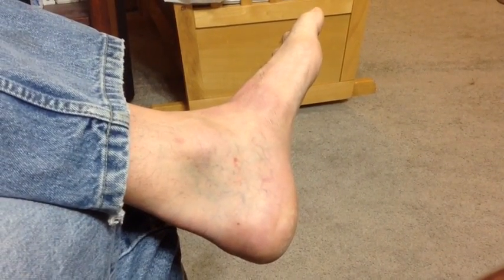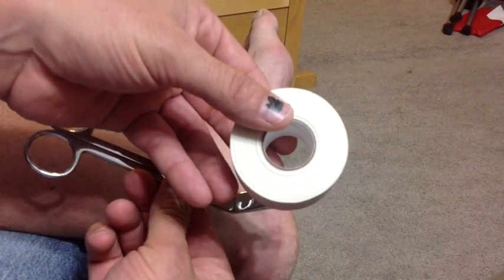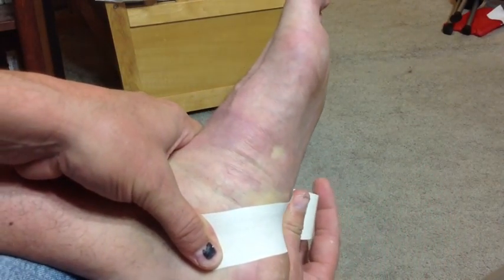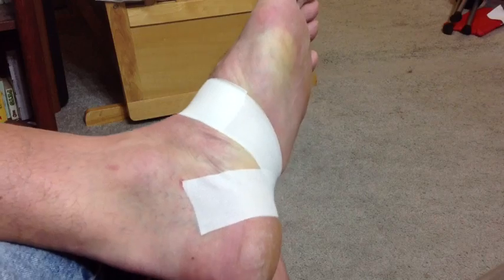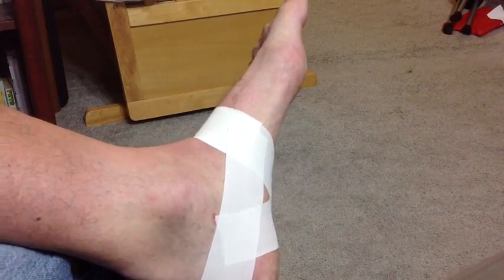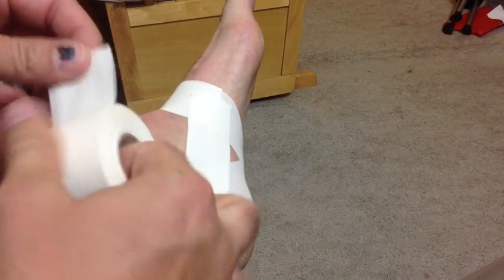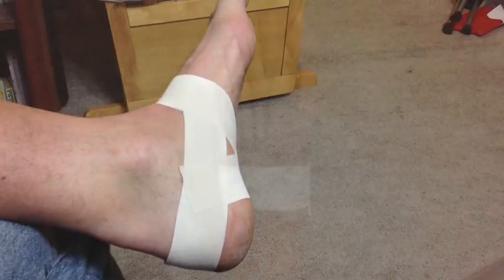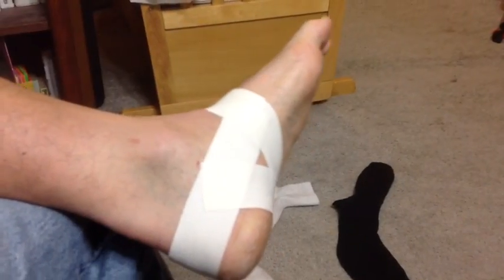Foot Tape for Plantar Fasciitis - Problem Solved!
Thanks for LIKING - How to tape your foot to minimize pain and encourage healing. I've tried many taping methods and this is the best I've found. I don't stretch nor do I do any foot specific exercises. Two or three minutes every morning and the problem's gone.Cortisone shots did NOT help.  A boot did NOT help. Taping it allows me to go through the day with minimal pain.  Now I can take regular walks and that allows my foot to get stronger and then I can quit taping it.